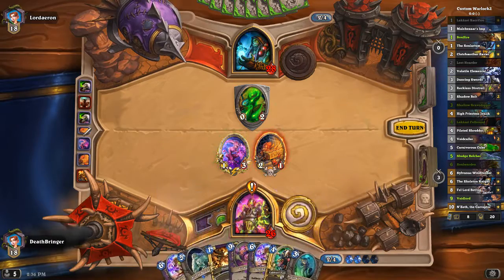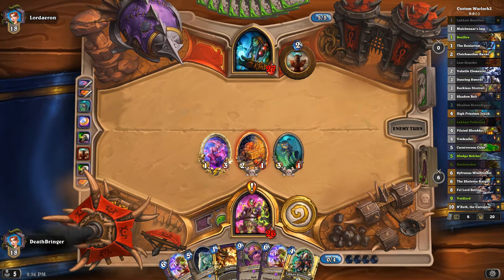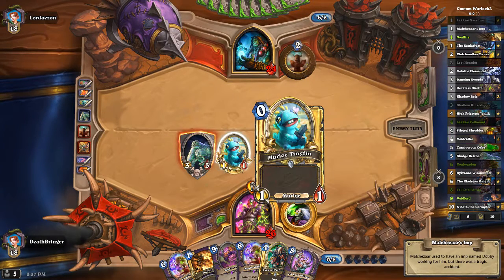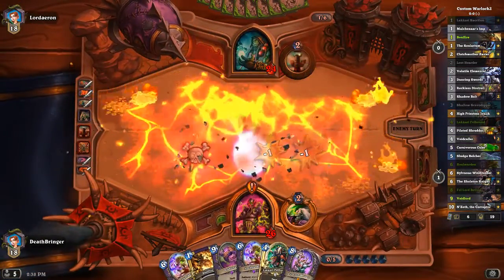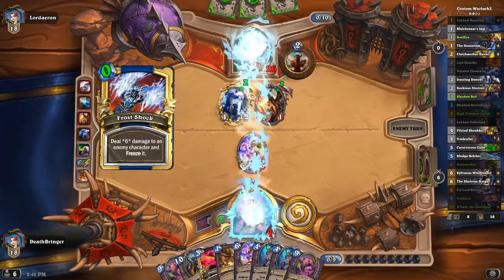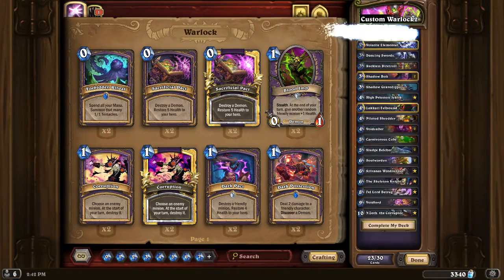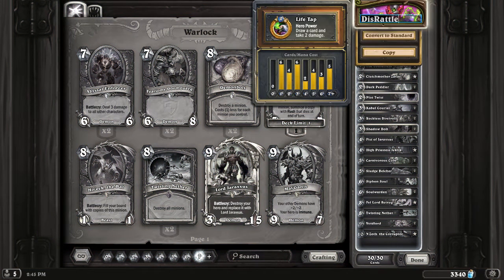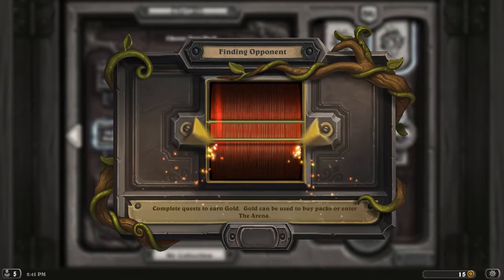Deck building ideas Dis Rattle Lock? Can it be fixed??